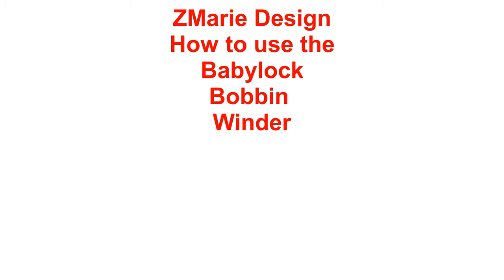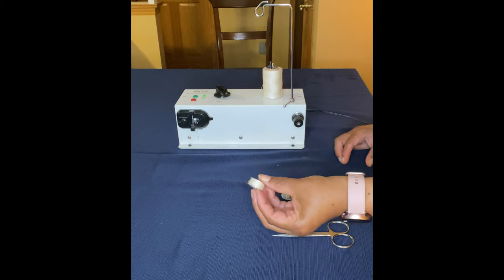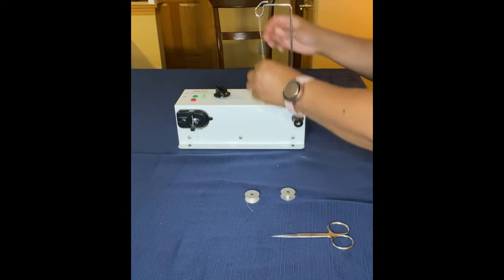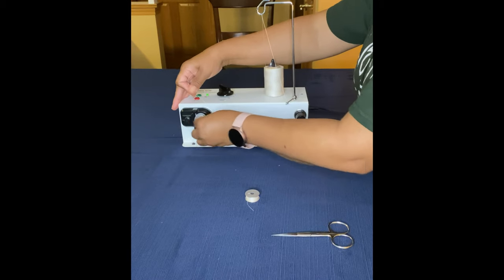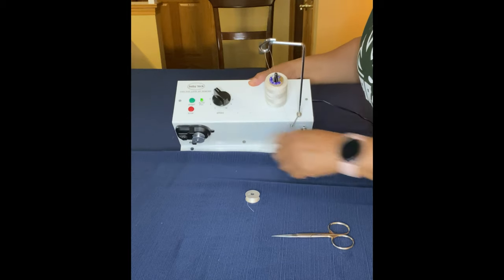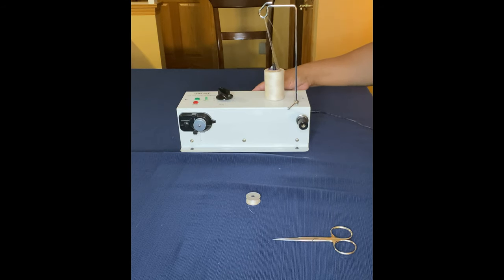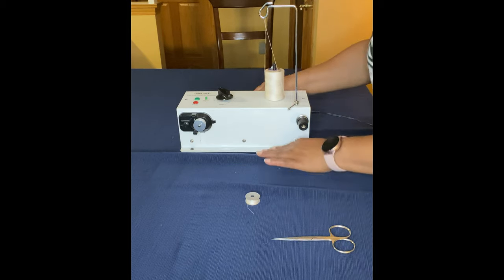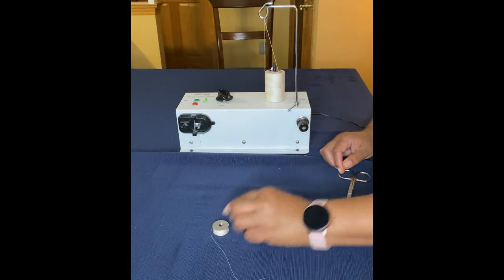Babylock Bobbin Winder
Learn how to use the babylock bobbin winder. The bobbin winder uses 15 class bobbins. The bobbin winder can wind 15 class bobbins in under a minute. Think of the amount of time you will save when sewing.